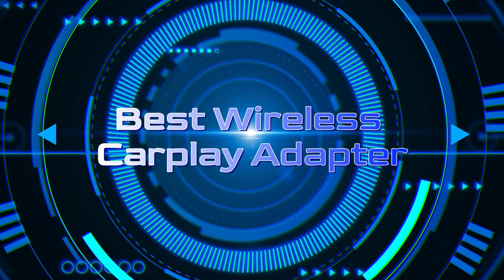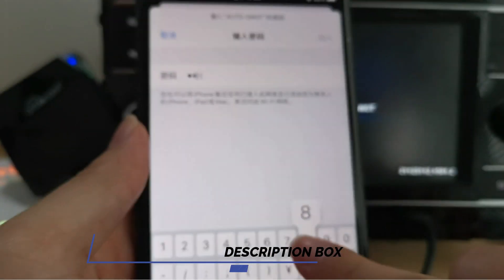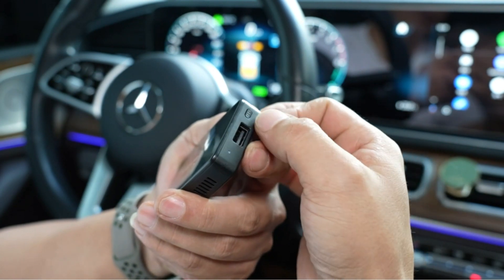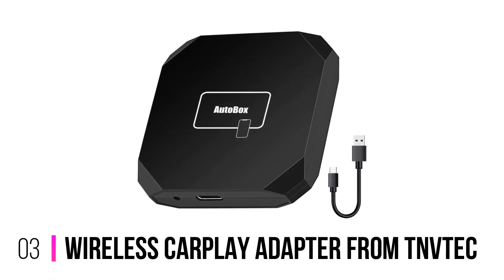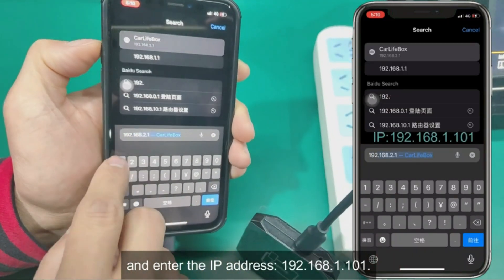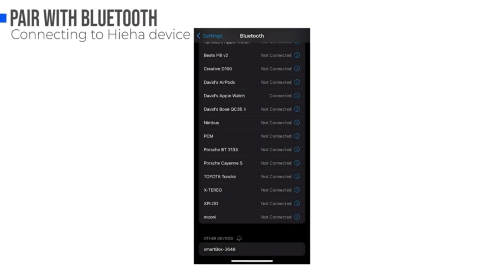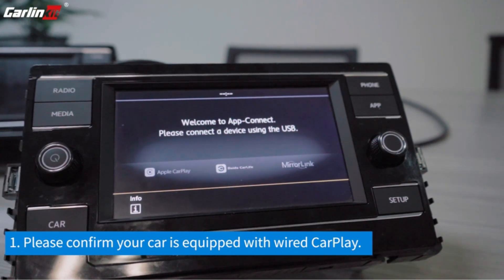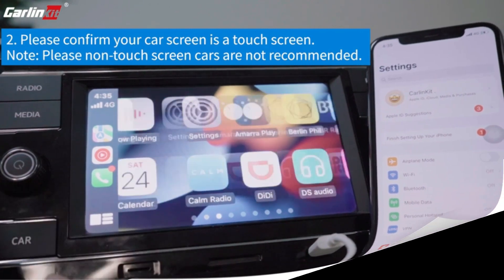Top 5 Best Wireless CarPlay Adapters: Ultimate Buyer's Guide!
Links to the Best Wireless Carplay Adapter we listed in this video:ad

➜ 1. OTTOCAST U2-AIR Wireless CarPlay Adapter

➜ 2. OTTOCAST U2-X Wireless Android Carplay Adapter

➜ 3. Wireless Carplay Adapter from TNVTEC

➜ 4. Hieha's CarPlay Adapter

➜ 5. CarlinKit 3.0 CPC200-U2W-Plus Carplay Adapter

►Tired of dealing with the hassle of wires when using CarPlay? A wireless CarPlay adapter can help you go wireless and enjoy a more seamless and convenient experience.

In this video, we review the top 5 best wireless CarPlay adapters, based on our own testing and expert reviews. We'll cover everything from features and performance to ease of use and price, so you can find the best adapter for your needs.

Here are some things to consider when choosing a wireless CarPlay adapter:

Compatibility: Make sure that the adapter you choose is compatible with your car and iPhone model. Not all adapters are compatible with all cars and iPhones, so it's important to check the compatibility list before you buy.

Features: Some wireless CarPlay adapters come with additional features, such as noise cancellation, Bluetooth connectivity, and multiple audio modes. Consider which features are important to you and choose an adapter that has them.

Ease of use: Wireless CarPlay adapters should be easy to install and use. Look for an adapter that has simple instructions and can be set up in minutes.

Price: Wireless CarPlay adapters range in price from around $50 to $200. Choose an adapter that fits your budget and has the features you need.

Once you've considered all of these factors, you'll be well on your way to choosing the best wireless CarPlay adapter for your needs.